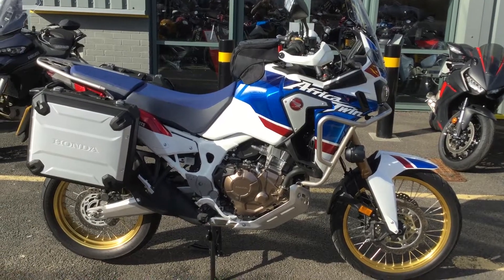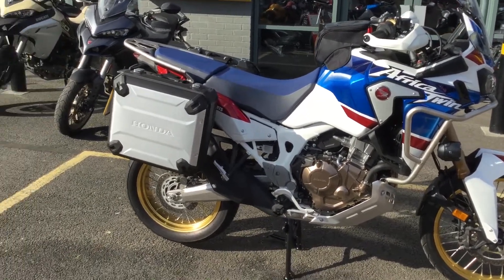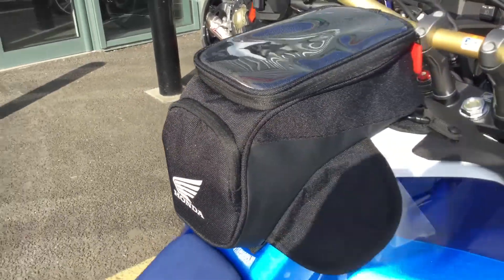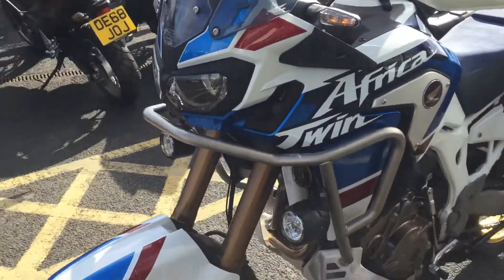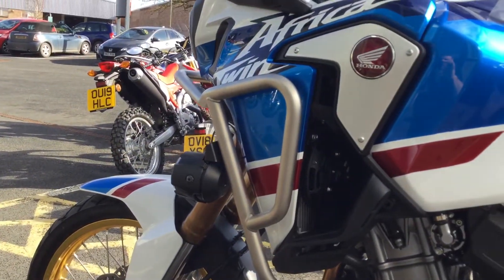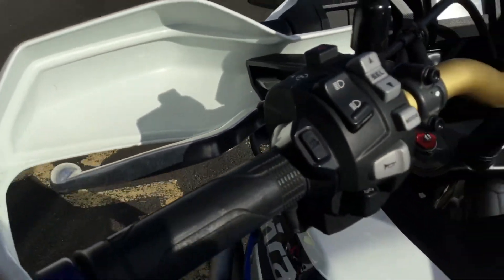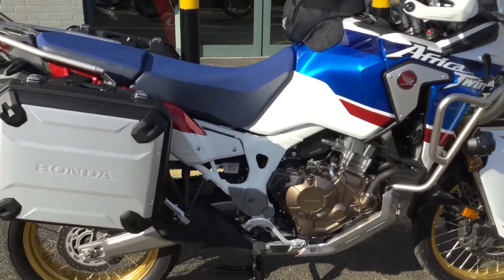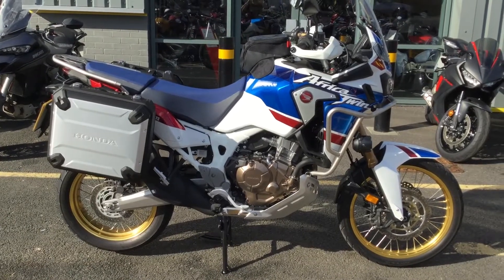2018 Honda Africa Twin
2018 Honda Africa Twin